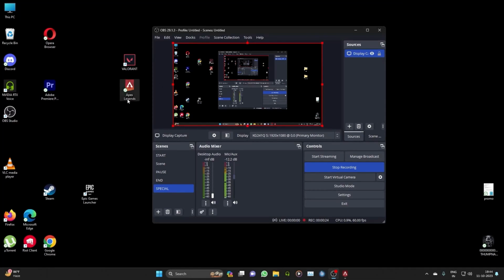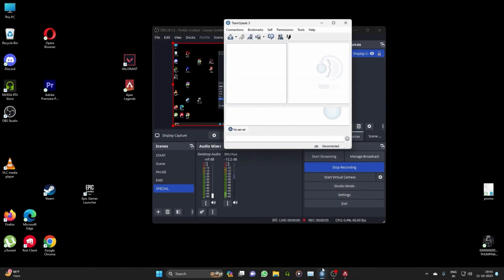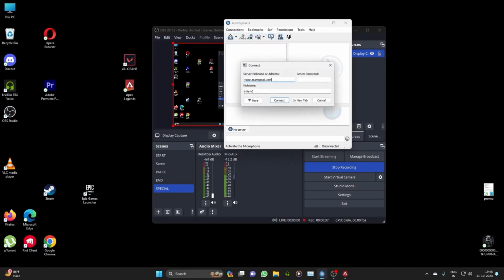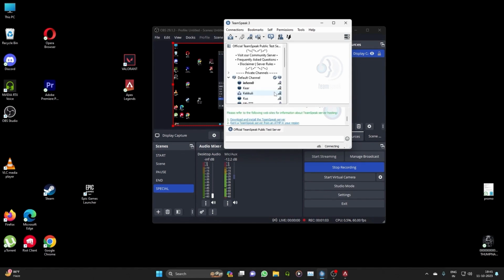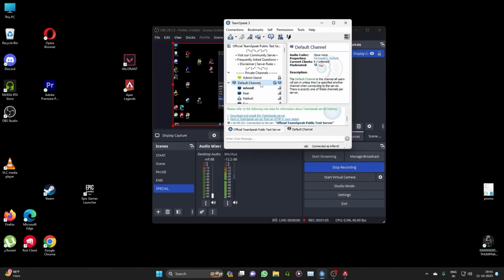[Teamspeak] how to Join and create a private channel for windows 11 [ FREE EDITION ]infern0_ak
short tutorial showing how to join and create a teamspeak  server [basic info]

   TeamSpeak (TS) is a voice-over-Internet Protocol (VoIP) application that allows users to communicate with each other on a chat channel. It's similar to a telephone conference call.
   ________Features________
Group chats: Create group chats for family, friends, colleagues, or community members.
Customization: Customize TeamSpeak with scripts, plugins, sounds, icons, and themes.
Private servers: Run TeamSpeak on your own private server to securely connect with your guild, clan, or colleagues.
Public servers: Use one of the many public servers and channels.

__________System requirements__________

1.The TeamSpeak Client requires around 20-60 MB RAM, depending on the number and size of the currently connected servers.
2.Minimum 1 GB RAM recommended.
3.Some operating systems may require more RAM to run properly.

8/12/23 - 45
18/4/24 -64

Managed by me...